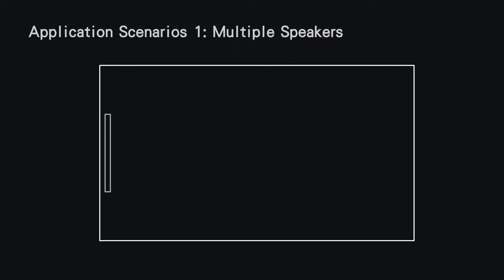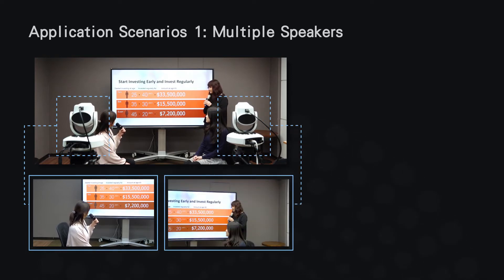New Feature in AREC CI-T21H Auto-Tracking PTZ Camera: ITT- Individual Target Tracking Technology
AREC Auto-Tracking PTZ Cameras can track a moving presenter automatically and precisely. In this video, we're going to introduce a new and useful feature in AREC CI-T21H Auto-Tracking Camera. It's called the ITT- Individual Target Tracking Technology.

With ITT Technology, 2 AREC CI-T21H PTZ Cameras can track two objects separately without any interfering. It's perfect for multiple speakers or co-hosting scenarios.

*The individual target tracking settings cannot be changed on the customer side. It needs to be done in the factory. Please contact AREC sales representatives for more details.